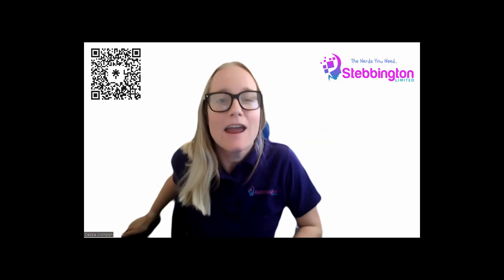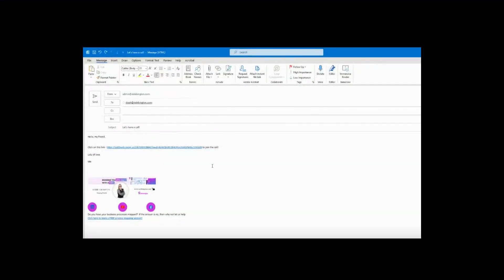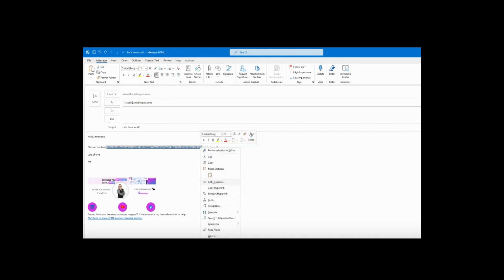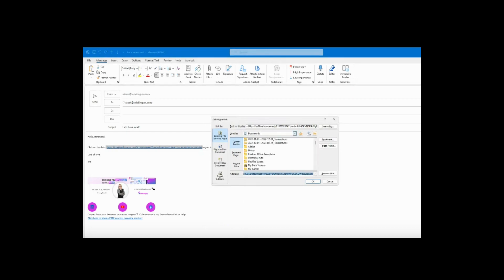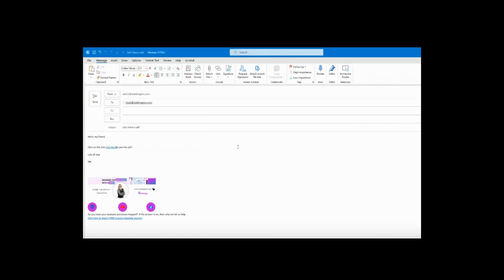How to change a URL into an instruction like Click Here - Small business tutorial | Stebbington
Sending out links in your email where the complete link is showing can look unprofessional and messy... But have no fear! Stebbington Limited are here to show you how to rename it to something much neater, tidier and most of all Clearer!

We have loads more tips and tricks within our Stebbington YouTube channel, but we can also help you with CRM implementation, process improvement or helping you with the systems you already have.. Check out our